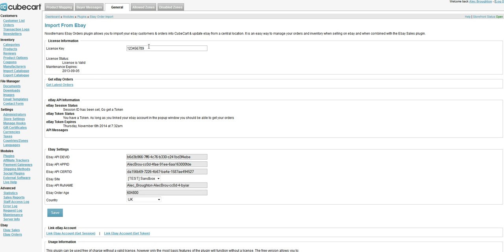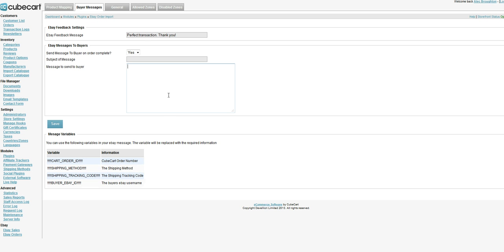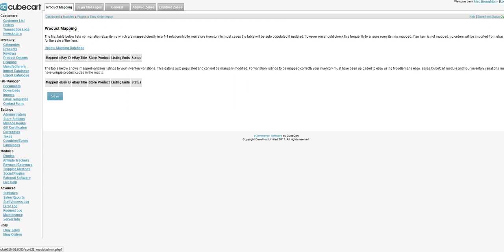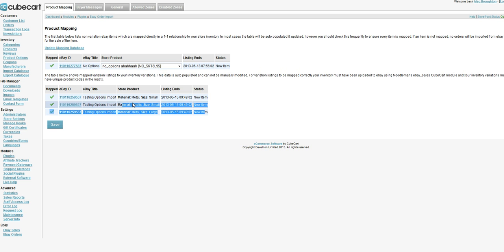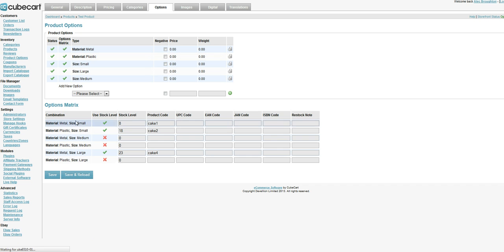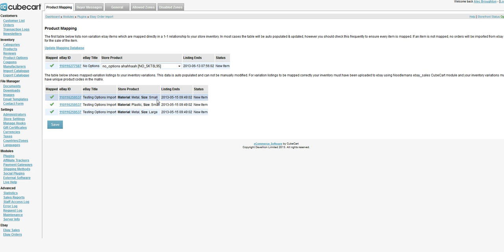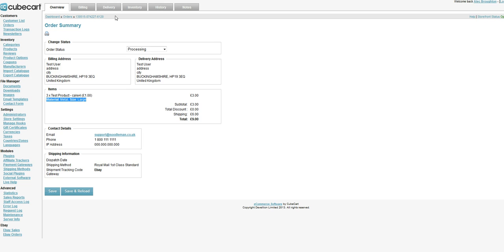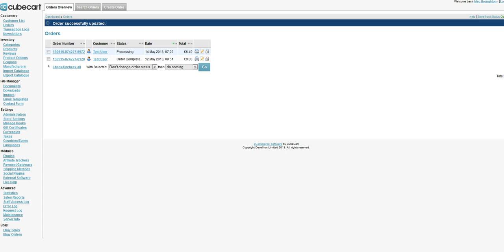CubeCart 5 Ebay Orders Plugin - Import From Ebay to Cubecart [COMMERCIAL VERSION] Overview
Going over the features of the commercial version of the ebay orders plugin for CubeCart 5.